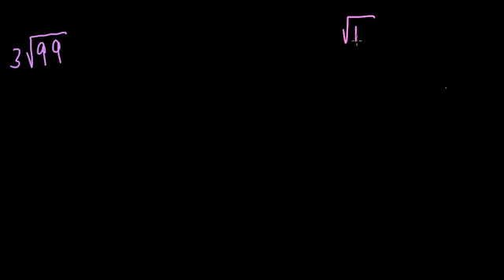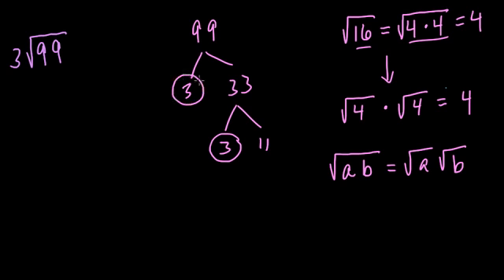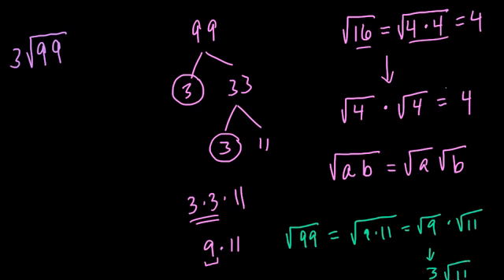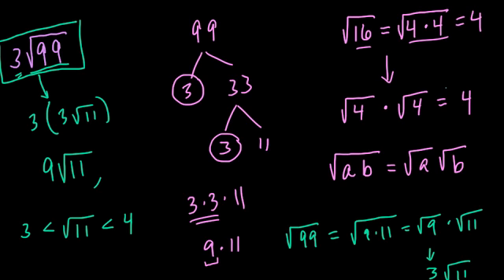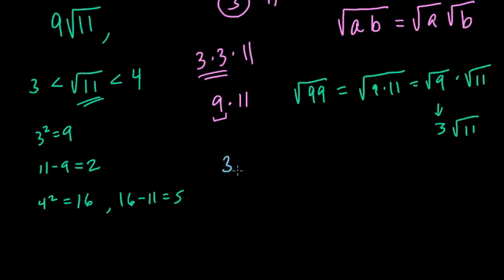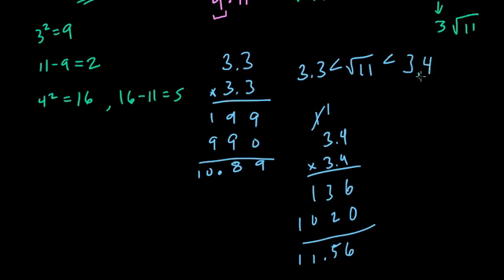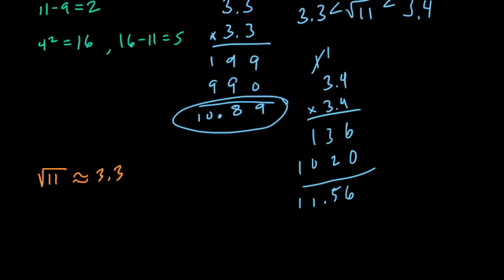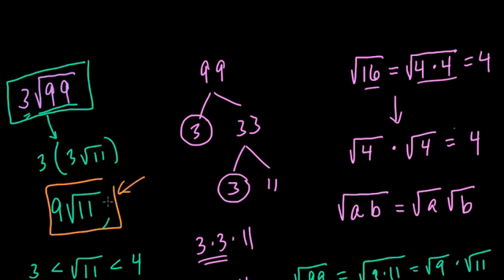Applying Truncation (Ruby's Question)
In this video, we use prime factorization to break down and simplify a square root before we truncate it.